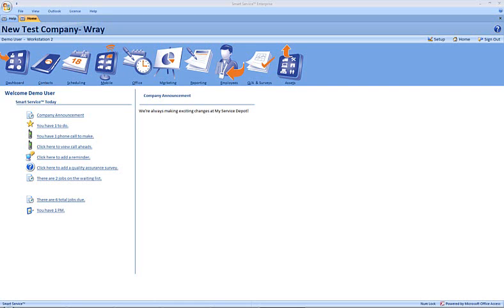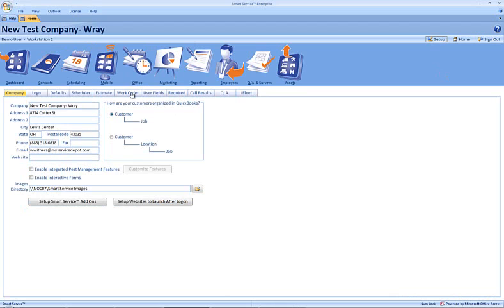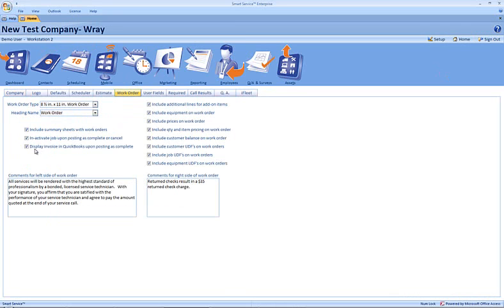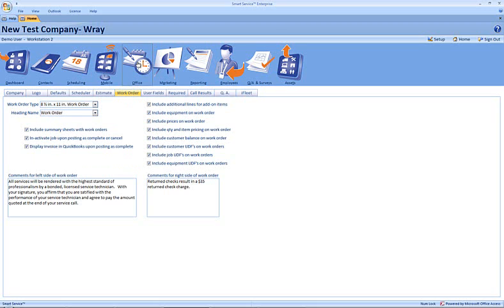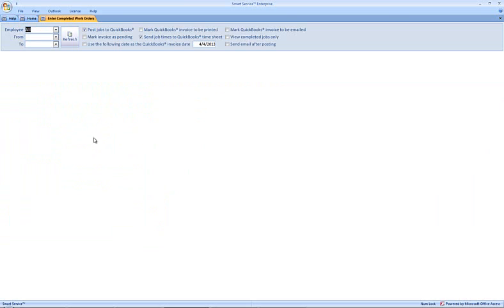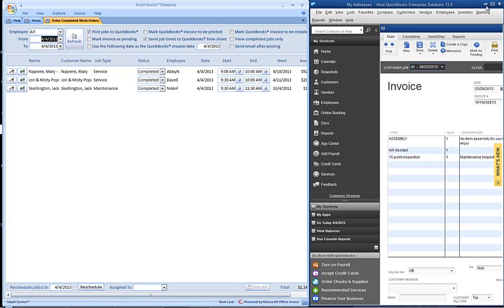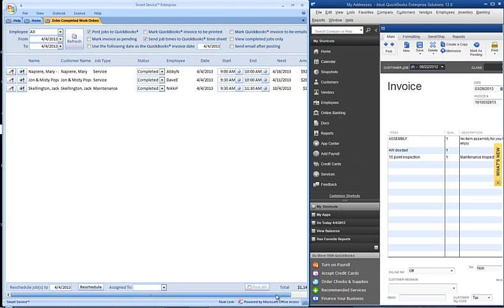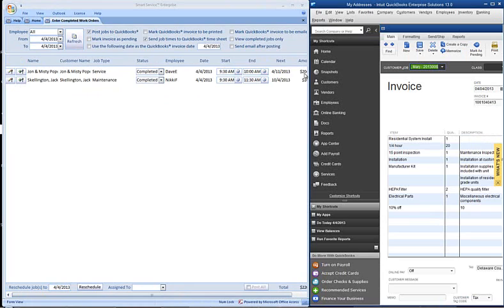Display Invoice After Posting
How to show invoices completed in Smart Service in your Quickbooks Find out more about Smart Service